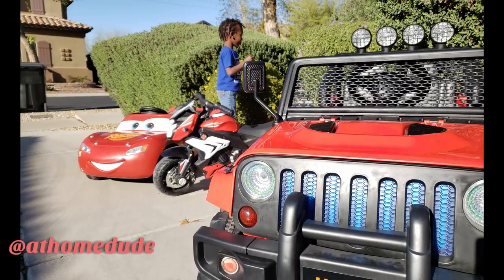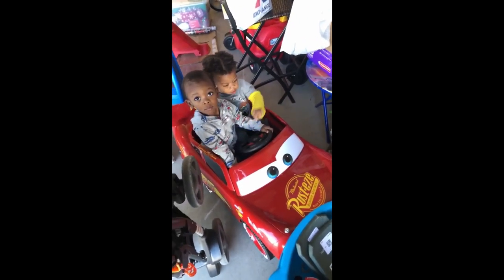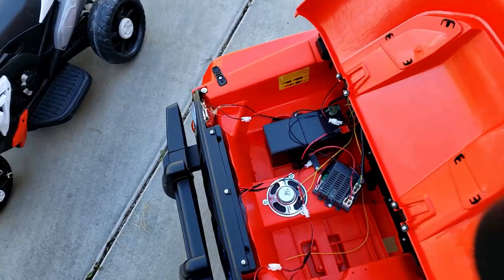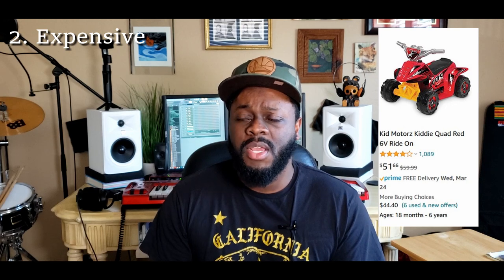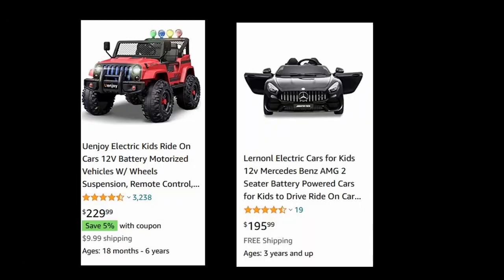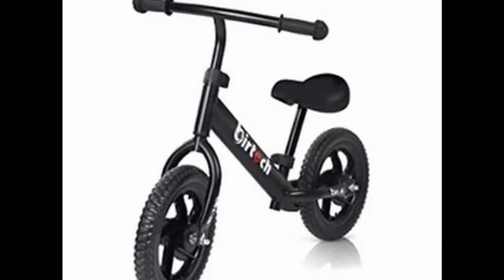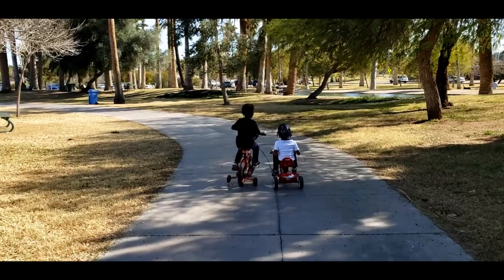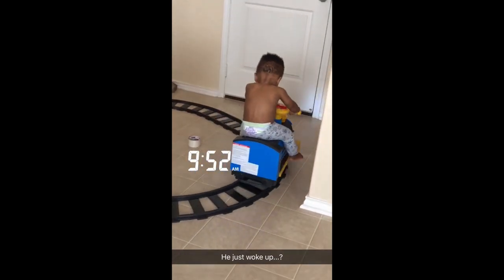Are Electric Ride On Toys Worth It? | Things To Know Before Buying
We have owned 5 ride-on toys and my children generally love them, but there are things about them that can be frustrating. Watch this video to see whether I'll buy more ride-on's for my kids and why.
Bay

--- Like my music? Music by beatmanx2

//IMAGE CREDITS
Photo by John Smit from Unsplash
Photo by Andreas Haslinger from Unsplash
Photo by Goby from Unsplash
Photo by Burak K from Pexels
Photo by Alla Eddine Taleb from Pexels

I use content from others, so I want to contribute also,